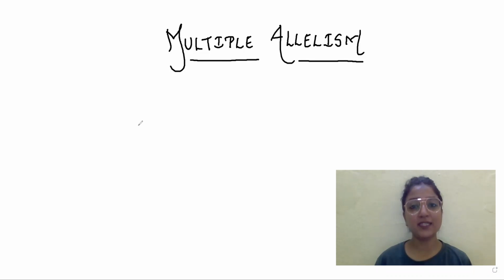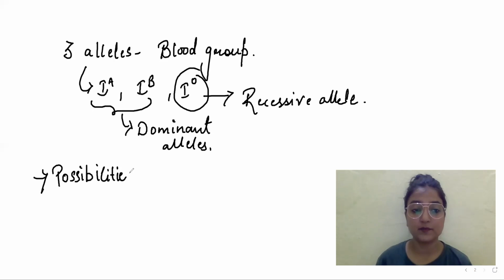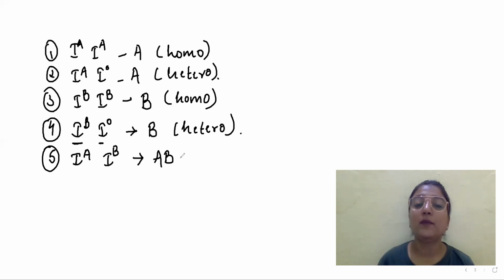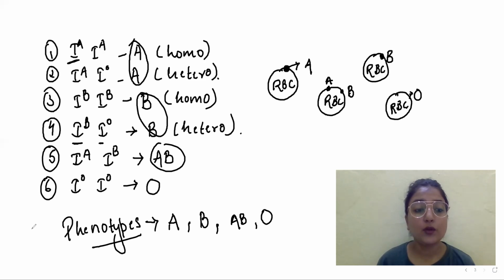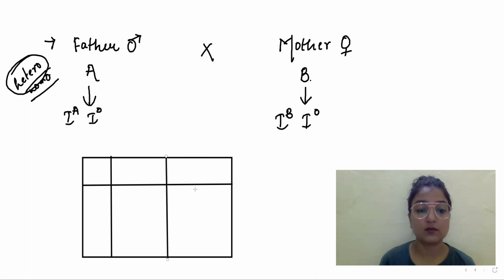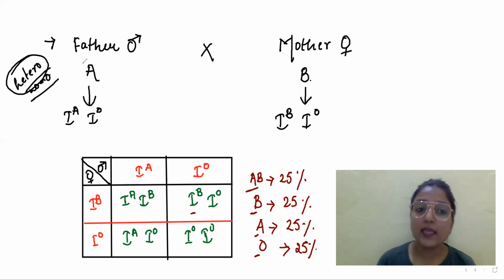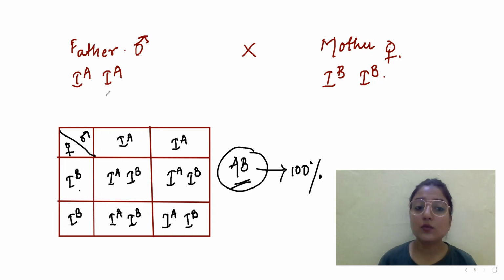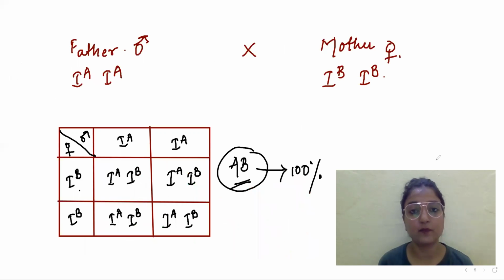GENETICS PART 9: MULTIPLE ALLELISM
This video concerns about the multiple allelism which is a condiotion in which more than two alleles are responsible for one particular gene or phenotype. The example is discussed here is ABO blood group. This video is explained in best way and is in english language.